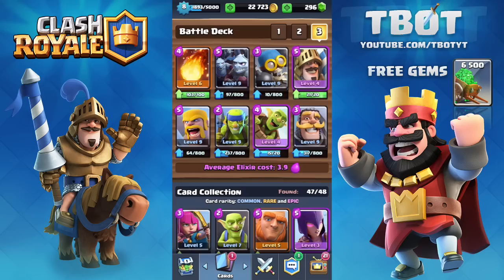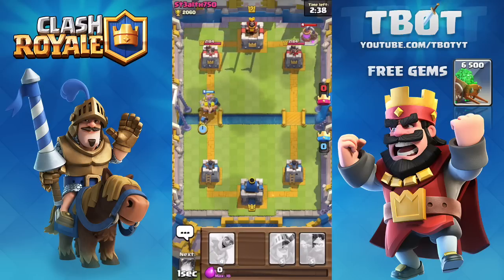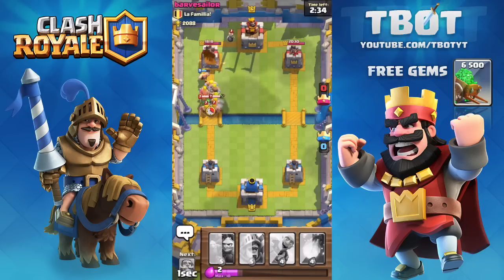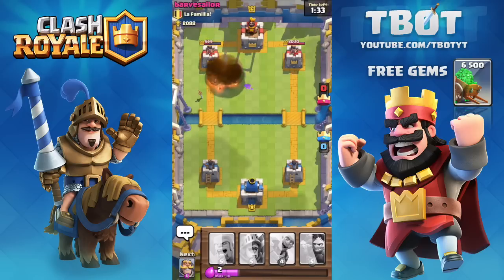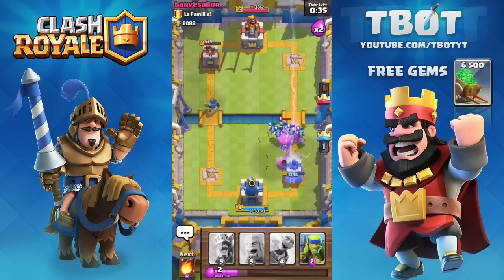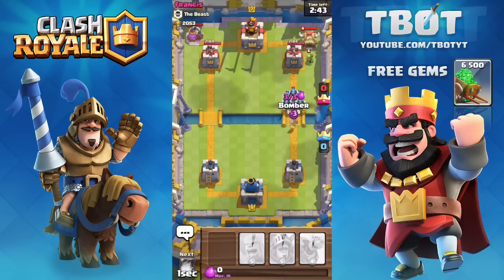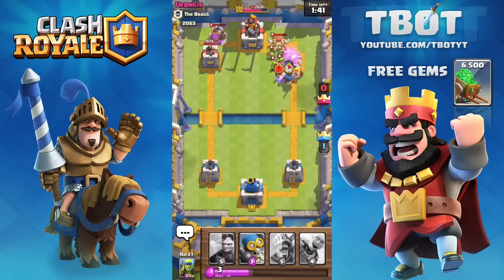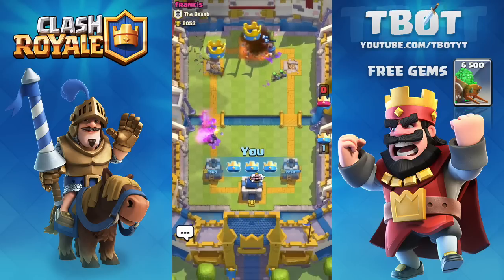Clash Royale "WIN EVERY TIME!" Arena 3 & 4 Deck Strategy! BEST Level 4-7 Cards! (Pro/Beginner Tips)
Best Arena 3 & Arena 4 Deck Strategy! Top Deck Strategy Arena 3 And 4 Tutorial Tips & Tricks High Level Player! Clash Royale Free Gems No Hack Cheat Clash Best Deck Arena Level Gameplay Strategy Clash Royale Beginner Tips!

Category: Games
Updated: 10 June 2014
Version: 6.108.5
Size: 53.3 MB